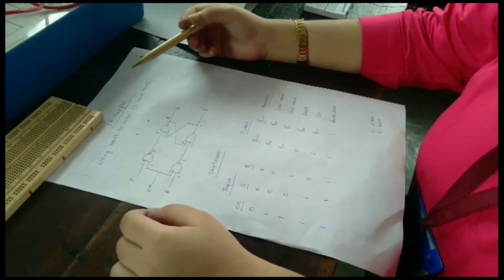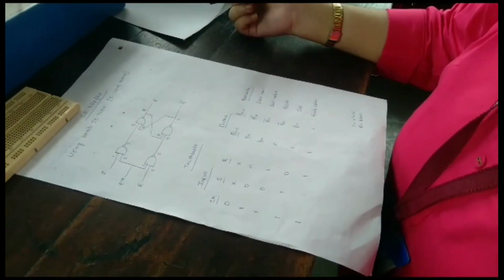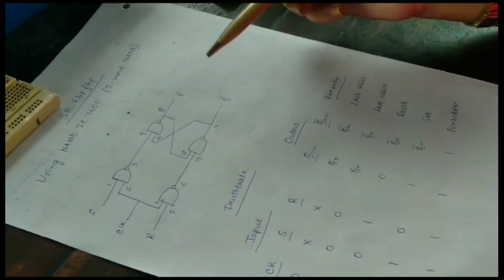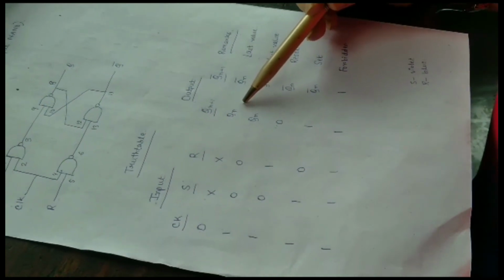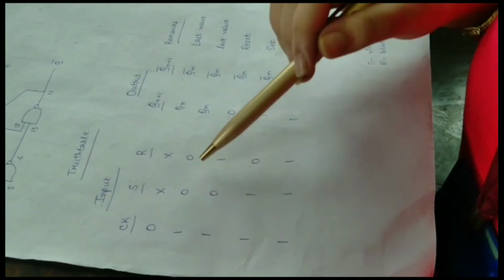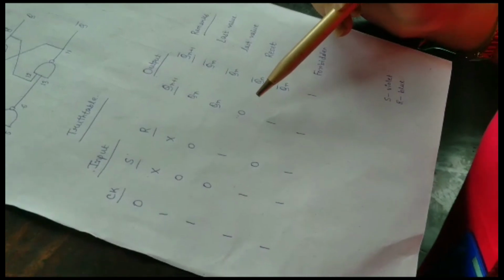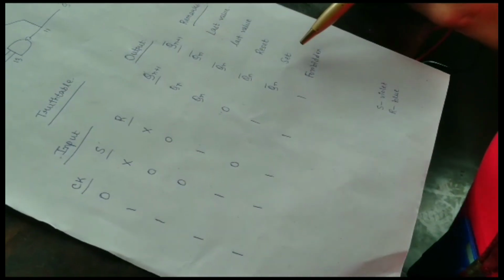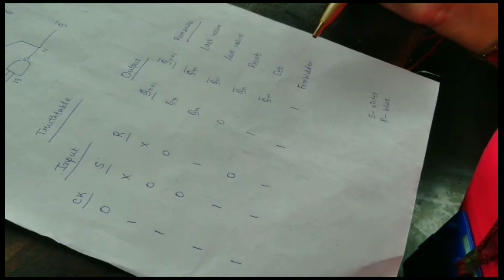Demonstration of SR Flip flop Experiment